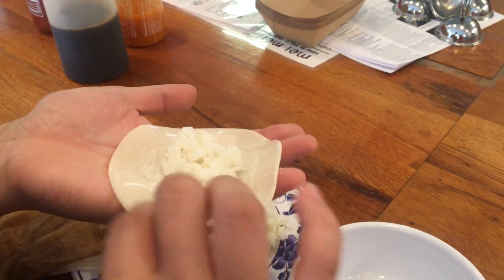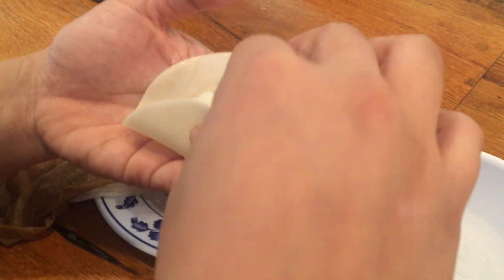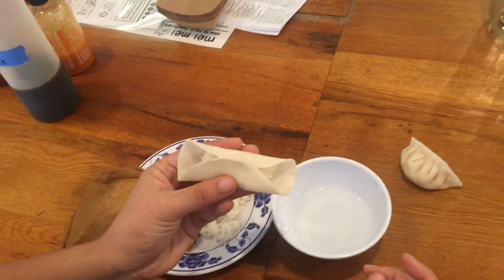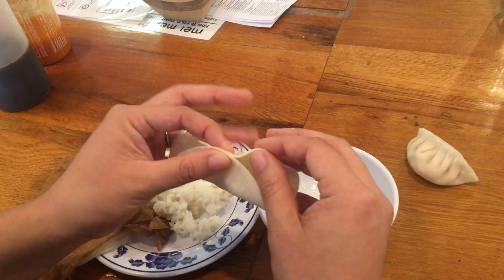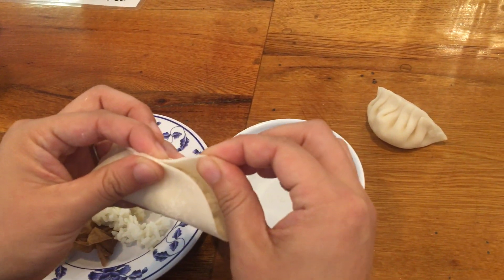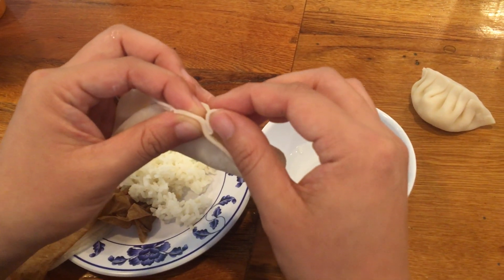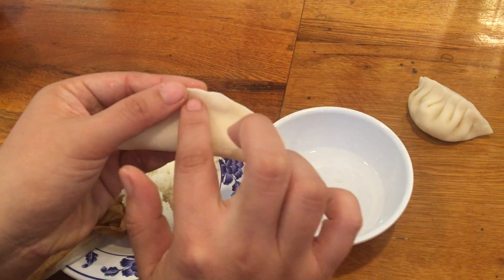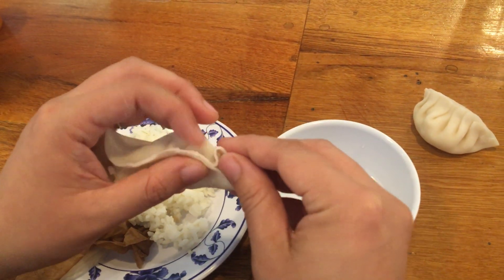Pleated Dumpling 2